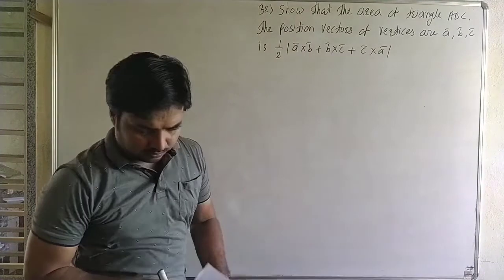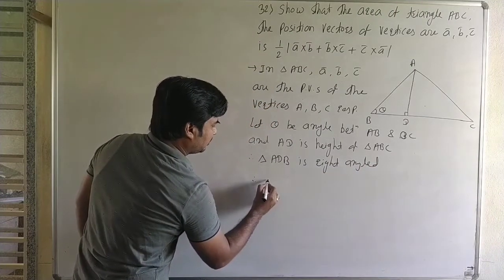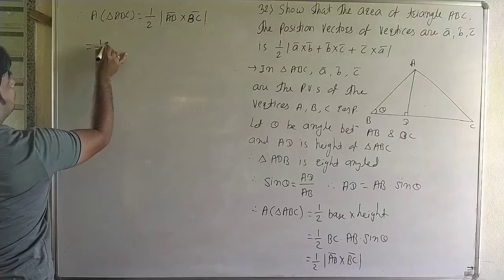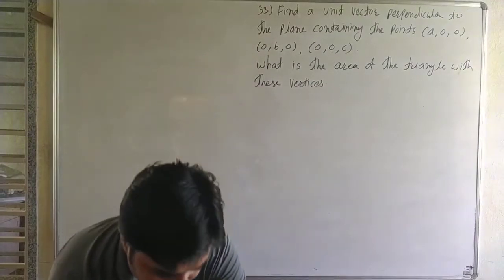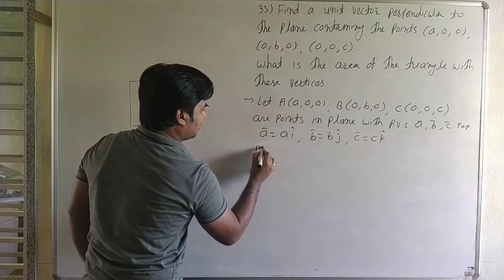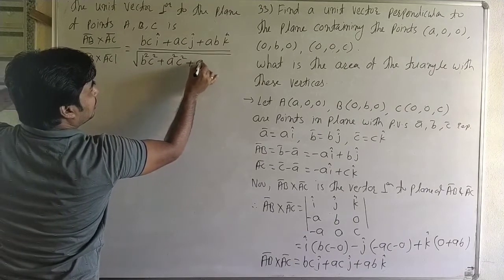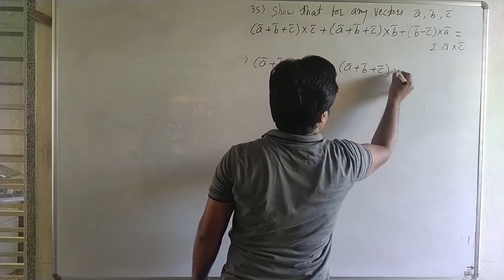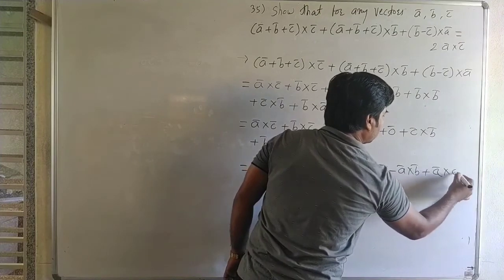Vectors Lec38 : Miscellanceous exercise 5 : example 32, 33, 35 : Vector Product : Area of Triangle